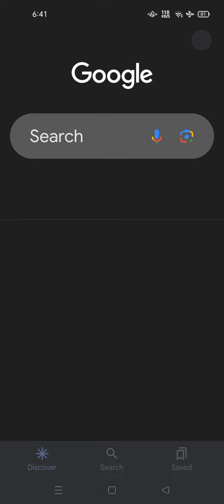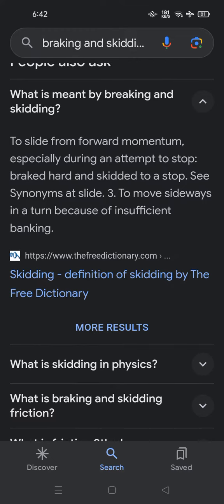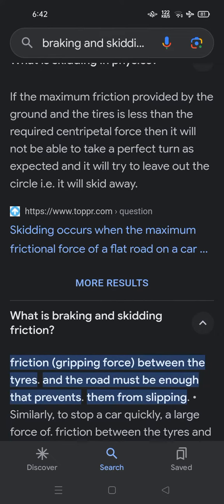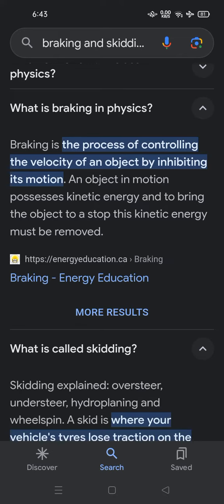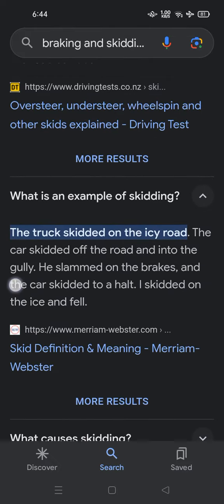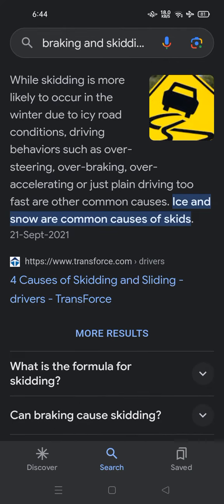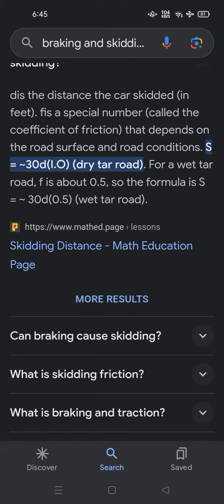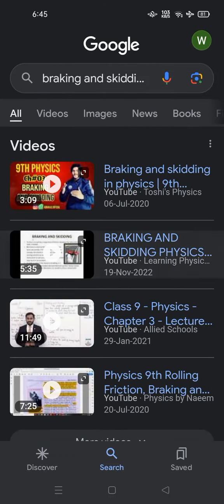Breaking and skidding in Physics | best video | review and facts | full Hd 1080p